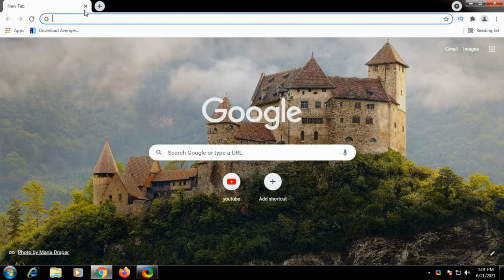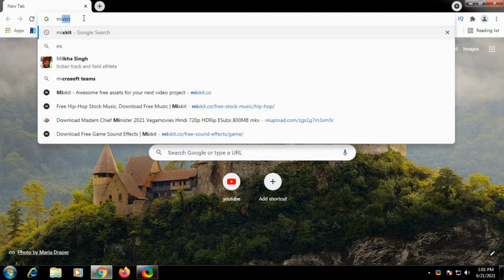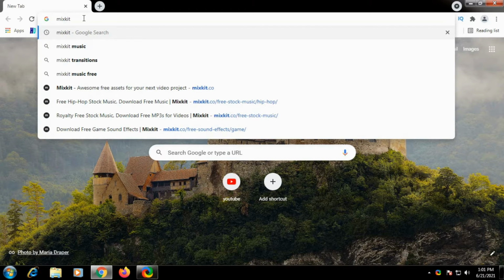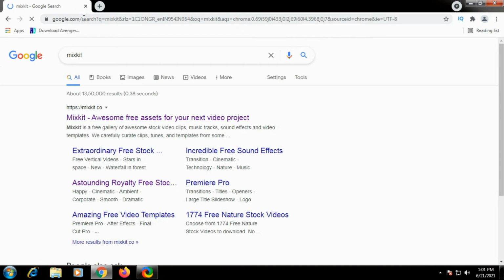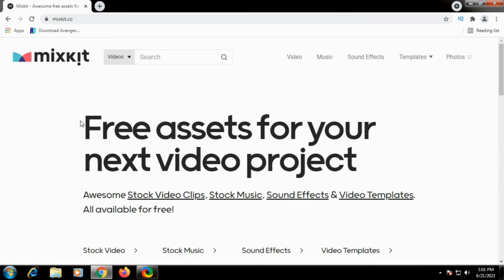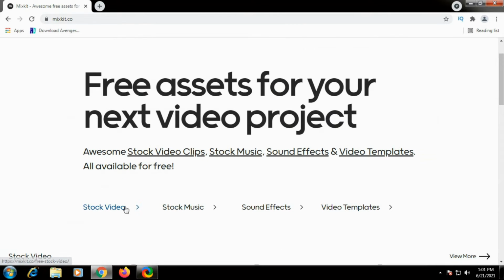HOW TO GET MUSIC LIKE @Algrow ! Algrow Background Music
Algrow Background Music ! GET MUSIC LIKE @algrow
ALGROW jesa background music download

Channel Hashtag